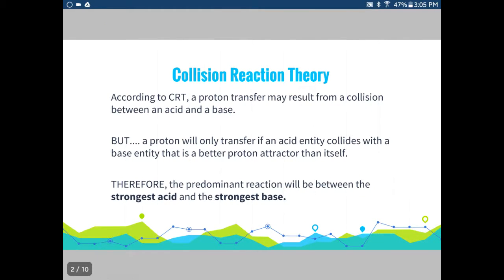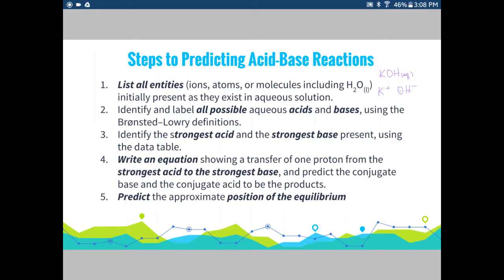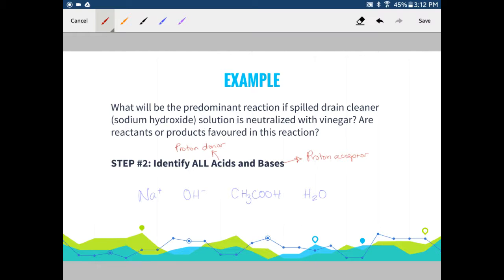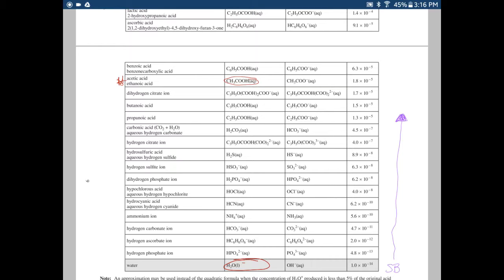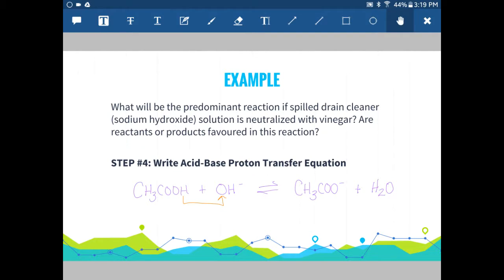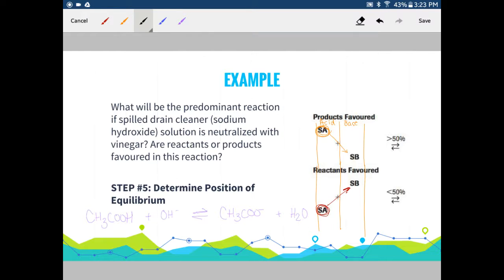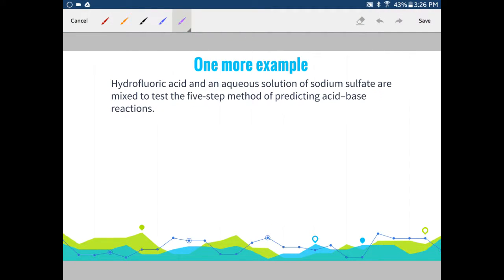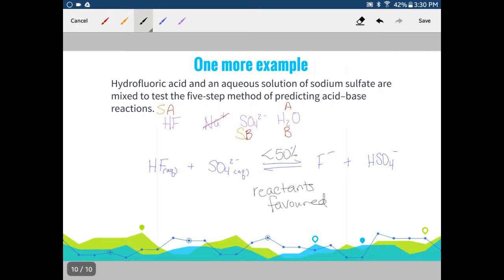Unit A - 5. Bronsted-Lowry Acid-Base Predictions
This video is intended too provide students with steps on how to determine proton transfers in Bronsted-Lowry Acids and Bases and how to determine whether the forward or reverse reaction is favoured.